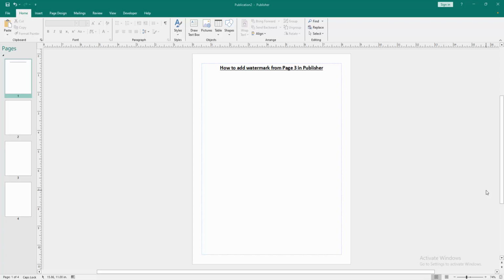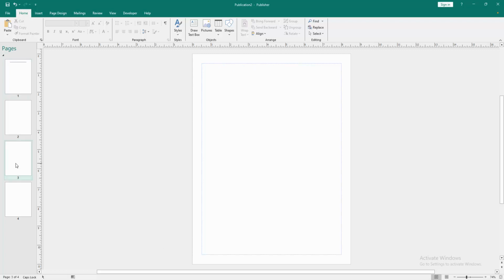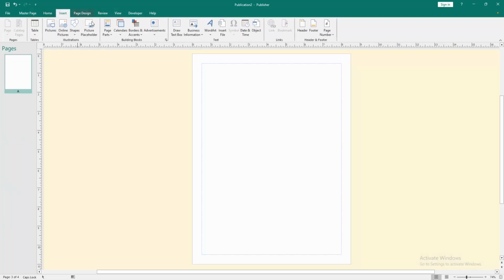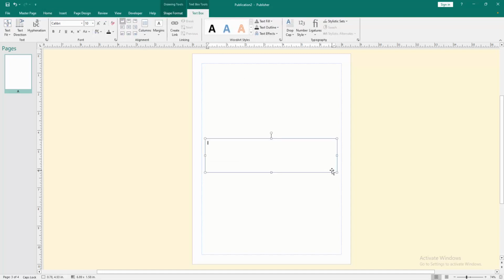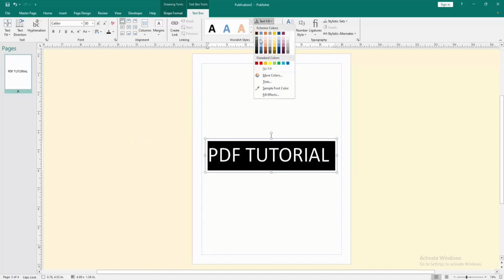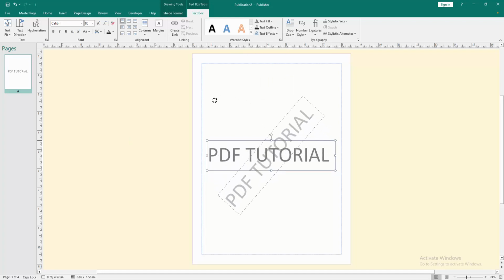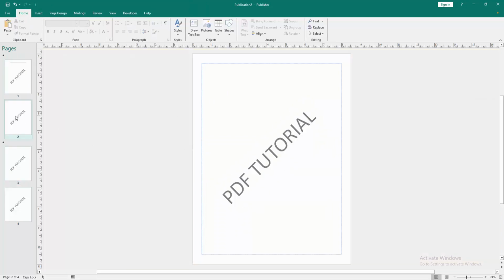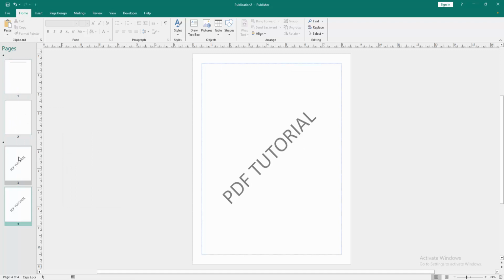How to add watermark from Page 3 in Publisher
Assalamu Walaikum,
In this video I will show you, How to add watermark from Page 3 in Publisher.  Let's get started.